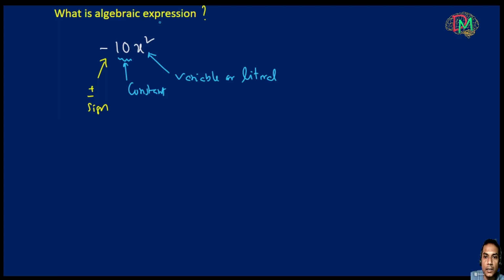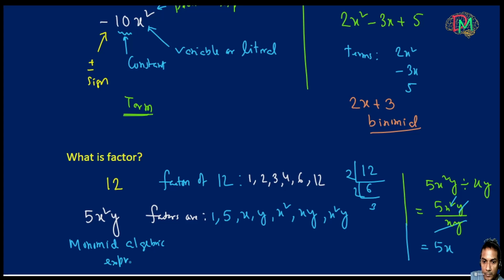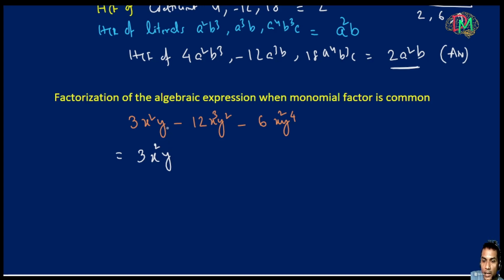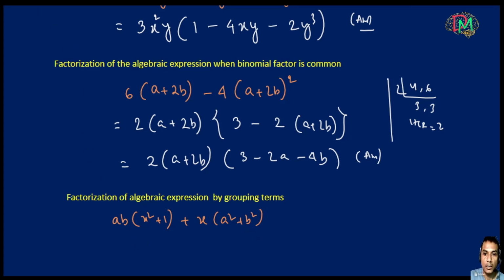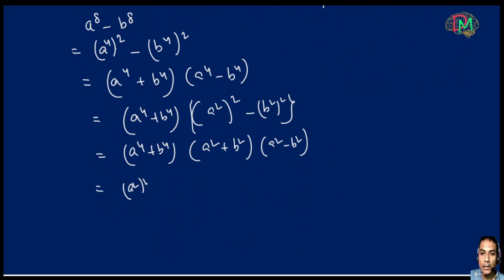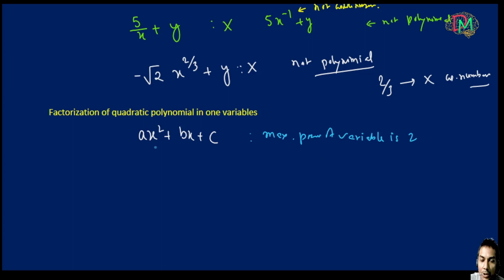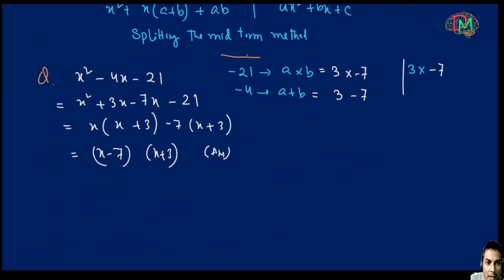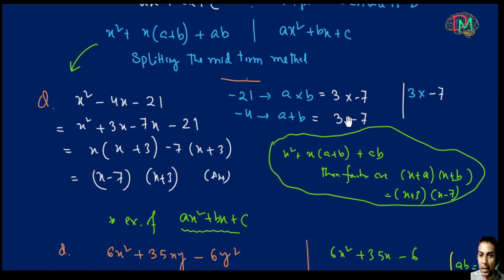Class9 Math Factorization of Algebraic Expression and Quadratic Polynomial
Factorization of Algebraic Expression and Quadratic Polynomial